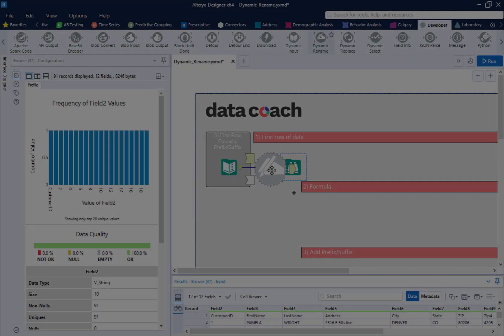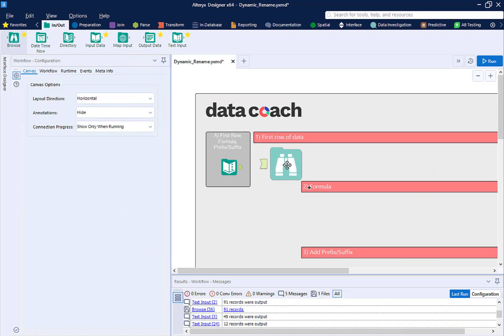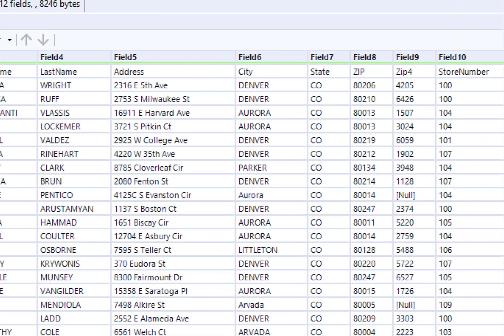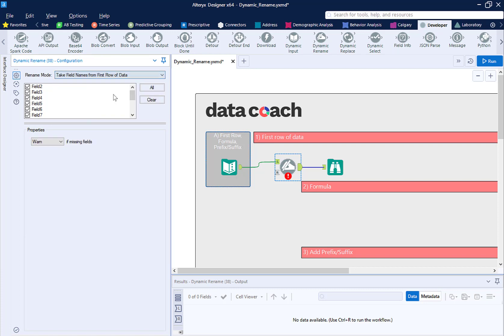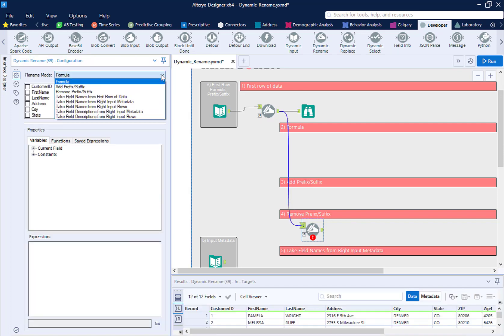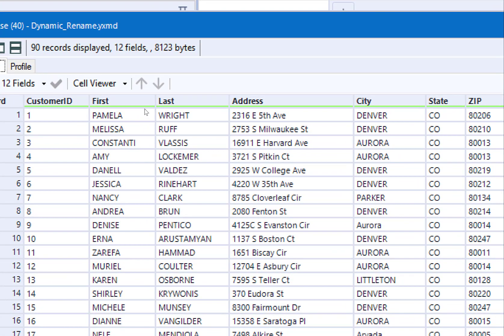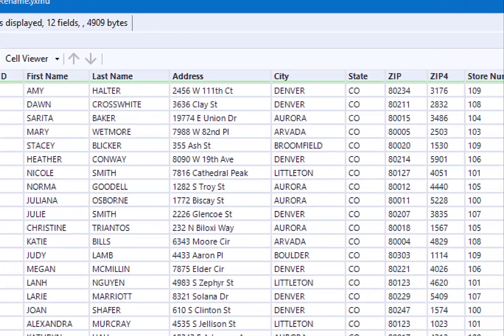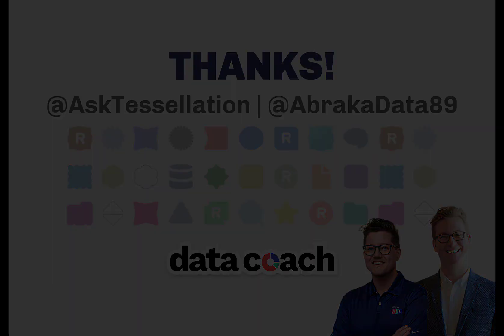DYNAMIC RENAME | ALTERYX 2-MINUTE TOOLS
We hope you enjoyed learning about renaming your fields automatically with the Dynamic Rename tool! Below you'll find some very useful documentation provided by Alteryx about the tool's configuration, capabilities, and use cases.